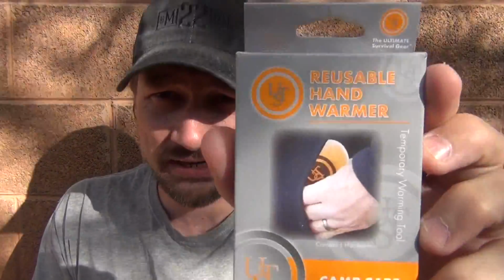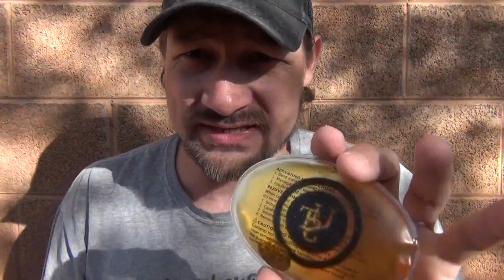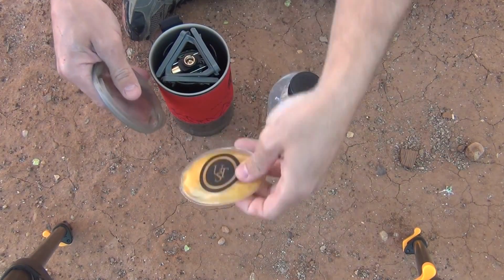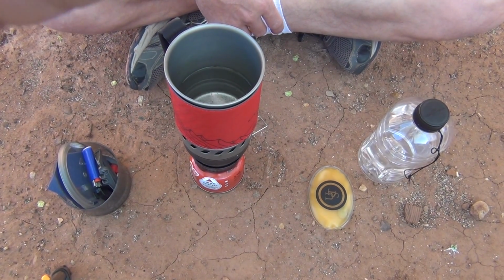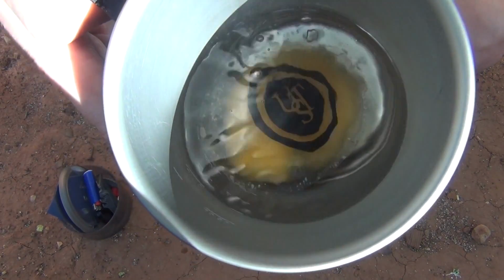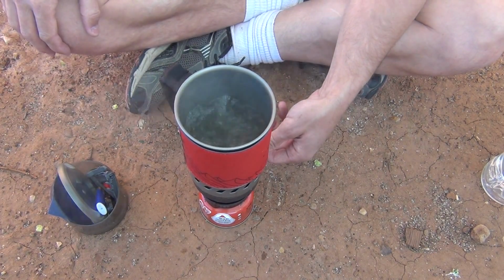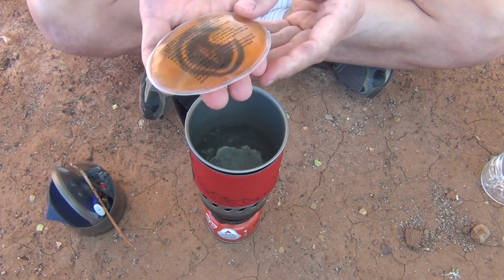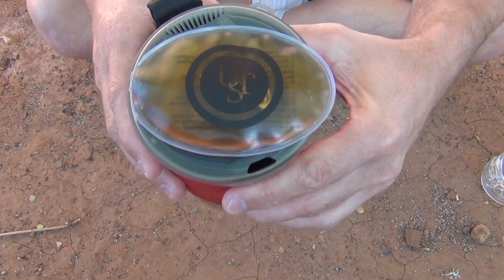UST reusable handwarmer